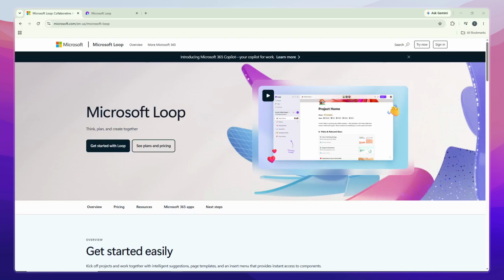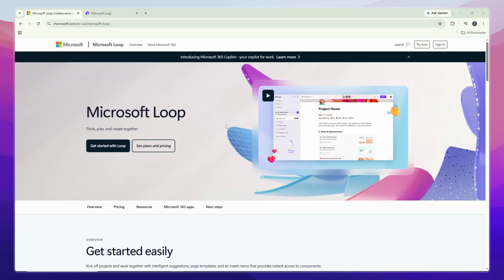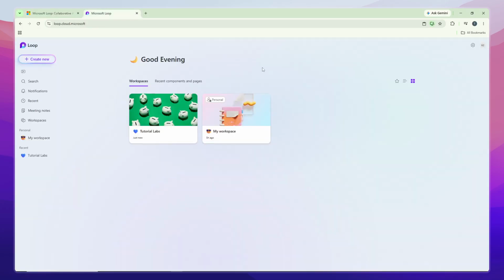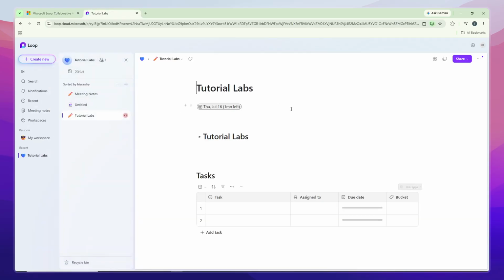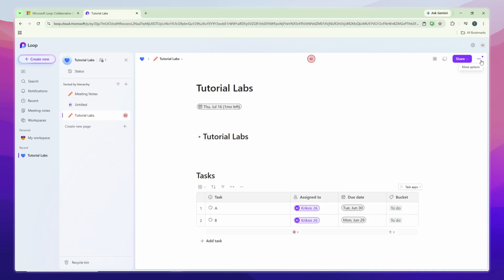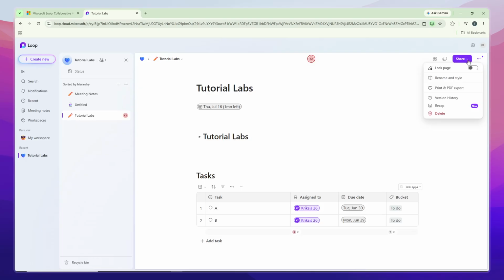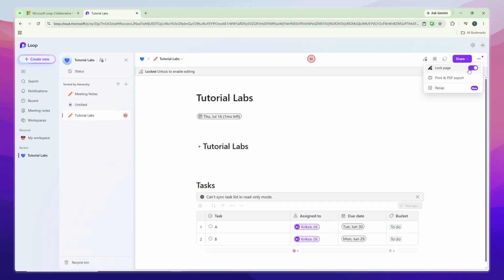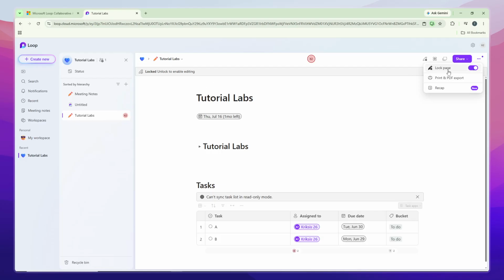How To Prevent Accidental Edits In Microsoft Loop | Tutorial 2026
By the end of this video, you’ll know prevent accidental edits Microsoft Loop pages, how to stop unintended changes Microsoft Loop, restrict editing permissions Microsoft Loop tutorial, avoid accidental modifications in Microsoft Loop, control who can edit Microsoft Loop components, secure Microsoft Loop content from edits, disable editing features Microsoft Loop, manage collaboration settings Microsoft Loop workspaces, protect shared Loop pages, how to lock down Microsoft Loop, best practices for Microsoft Loop security, set read only access Microsoft Loop